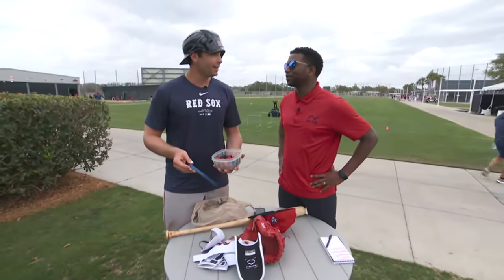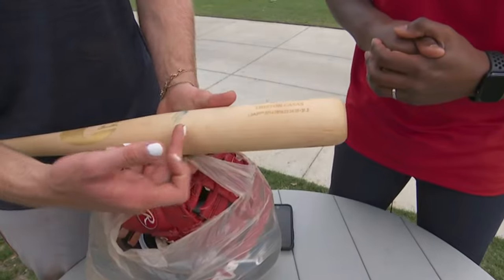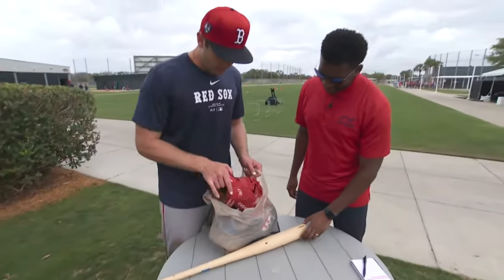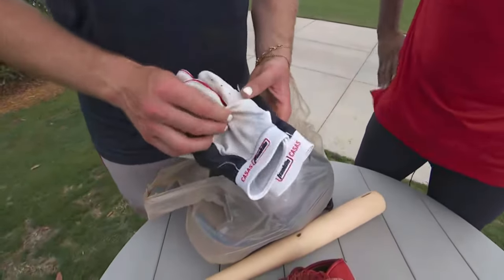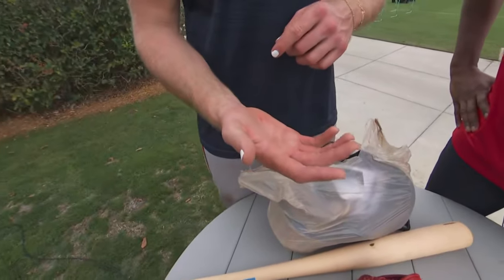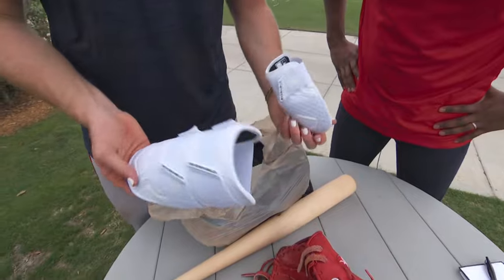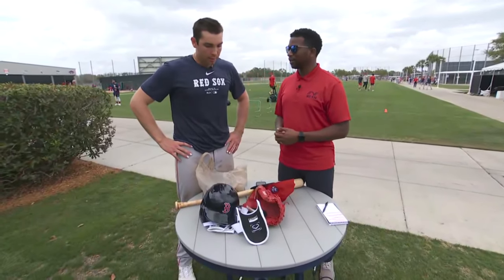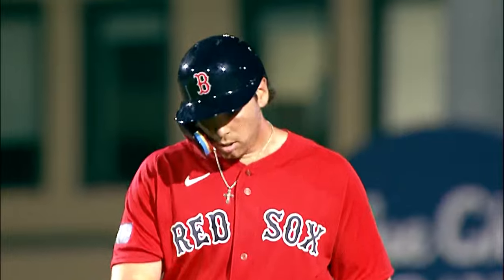Red Sox Triston Casas Shows Off What's Inside His Baseball Bag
Red Sox first baseman Triston Casas joined NESN's Jahmai Webster to find out what's typically in the infielder's baseball bag on a daily basis.

Make sure to follow along on NESN's YouTube channel for more behind-the-scene Red Sox coverage!